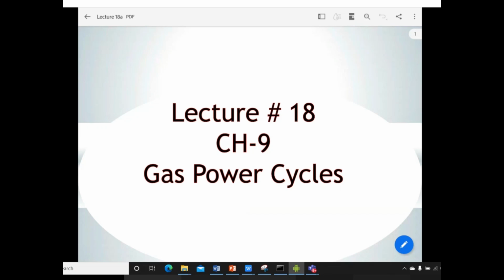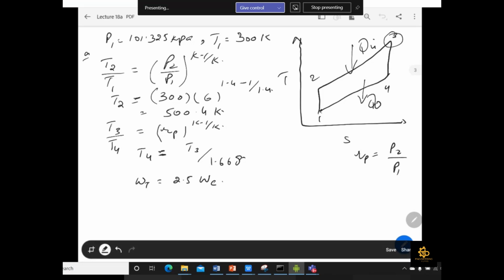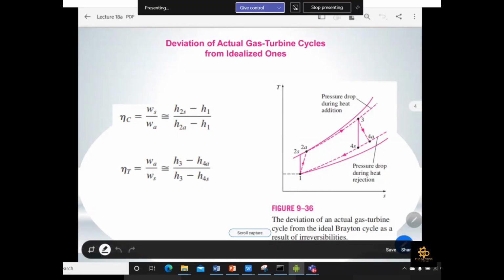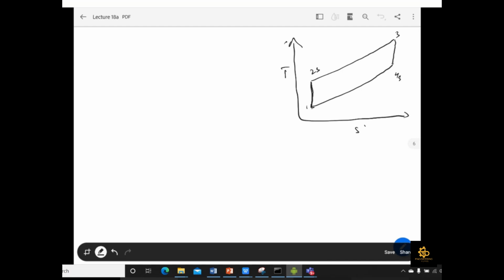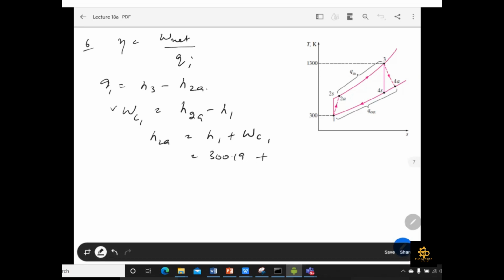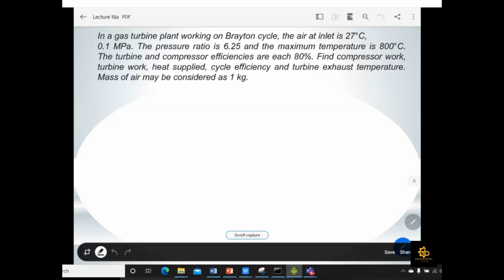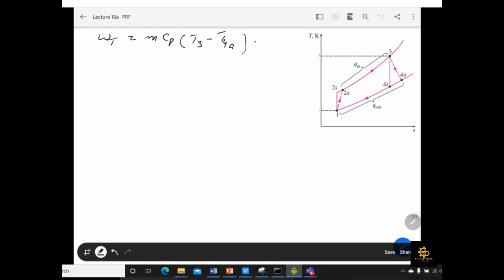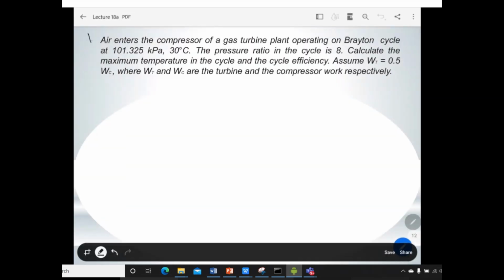week 10- 2 thermodynamics